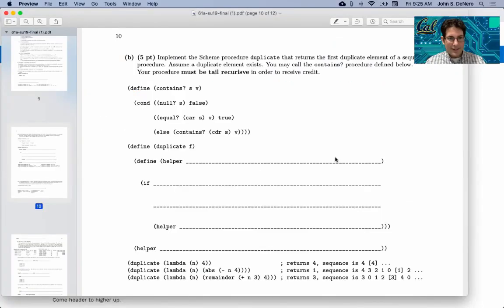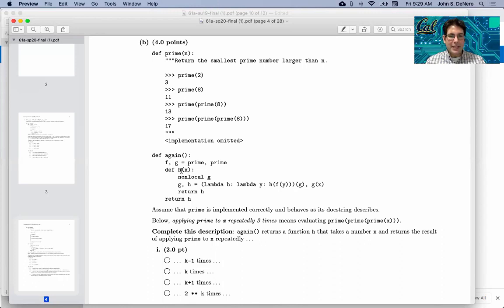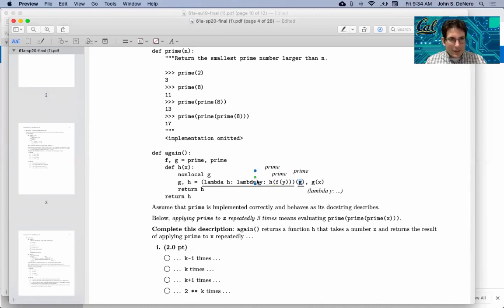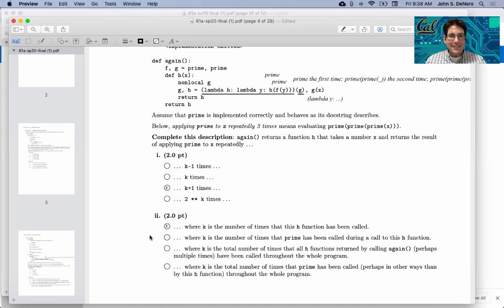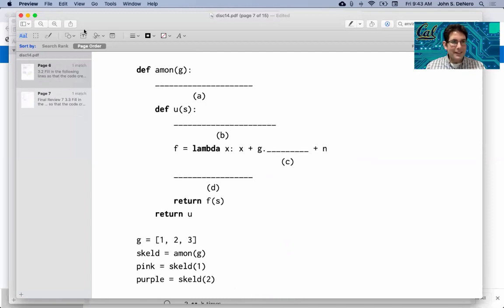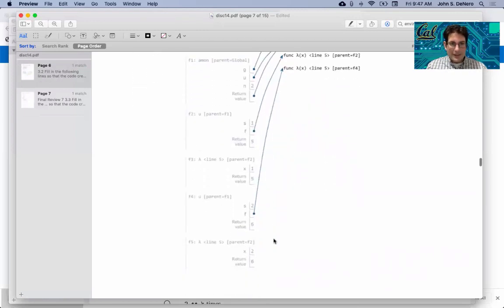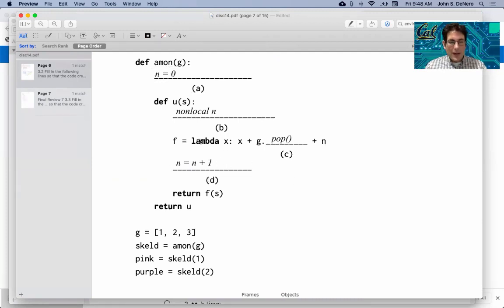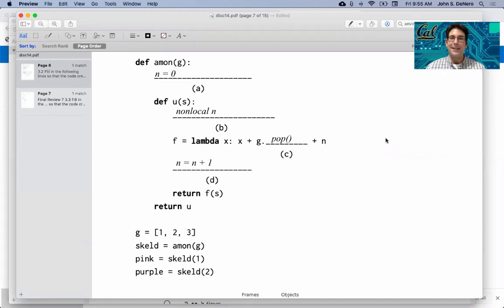61A Fall 2020 Lecture 38 Q&A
00:21 What's a stream and what is it used for?
02:20 Can you predict the stock market with algorithms and why is it hard?
09:28 Summer 2019 Final Question 7(b)
13:29 Spring 2020 Final Question 1(b)
22:17 Discussion 14 Question 3.3
28:45 What's the hardest topic on the exam?
29:37 Any tips for time management on the exam?
31:28 How do you get faster?